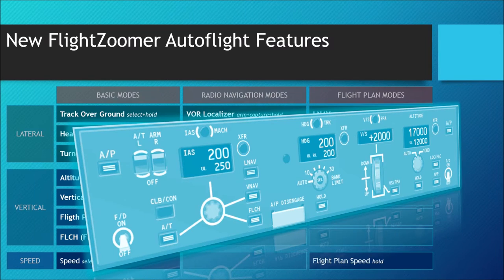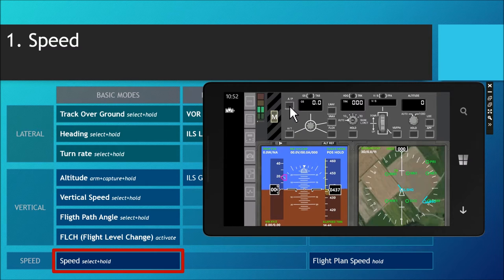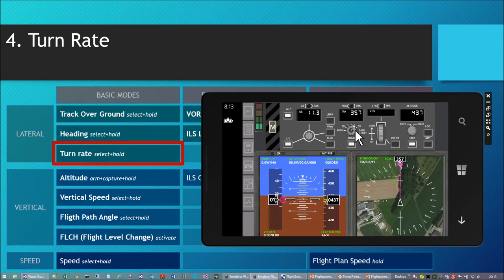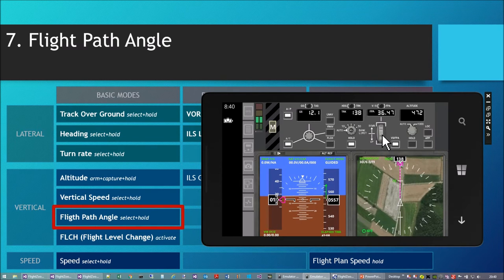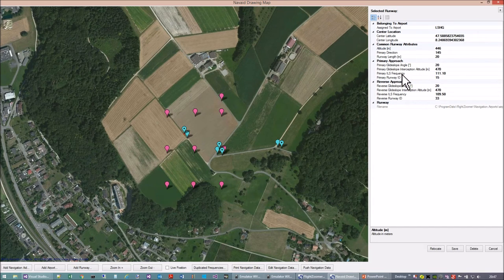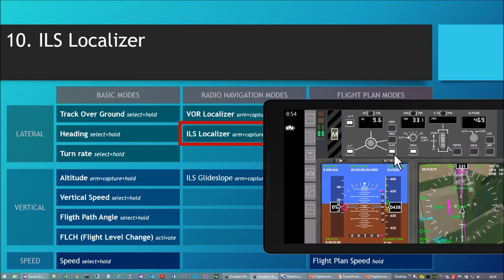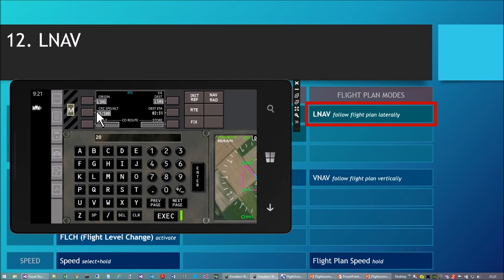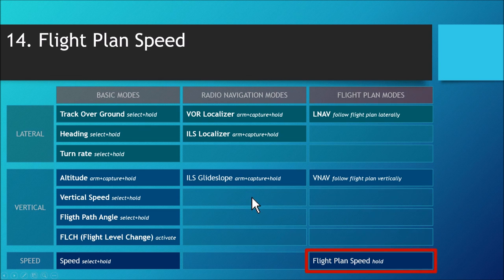FlightZoomer Training: 14 Autopilot Modes/Autoflight Tutorial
This is a substantial video, that teaches you the procedures how to control the flight path of RC drones using FlightZoomer.

FlightZoomer is a smartphone based system, that offers the world´s first autopilot with the full features of a real scale aircraft!

Mode by mode I explain first the basics before showing the usage on the groundstation-app (actually the Emulator).

I admit, you are going to proove some determination to hold out to the end of this video, but you know - also real pilots enjoyed a hard and long training before being fit for their mission... :-)

More details you can see in the handout for this video here:
in the product documentation section.